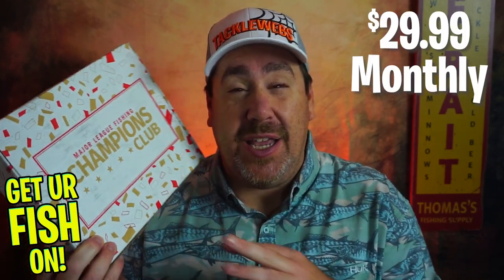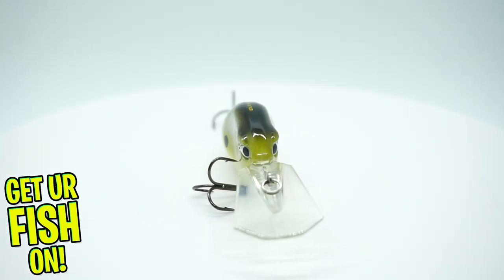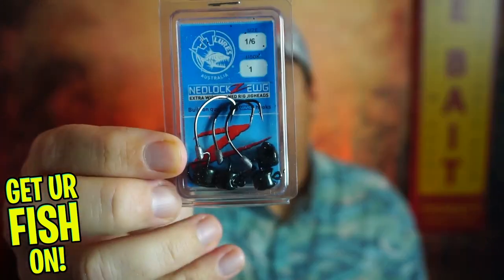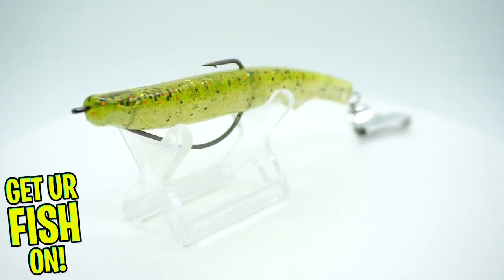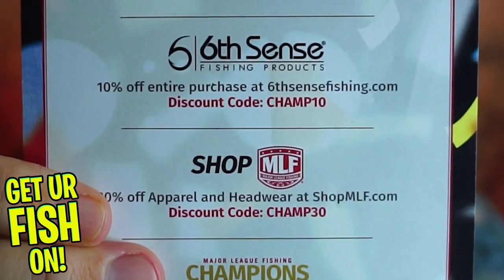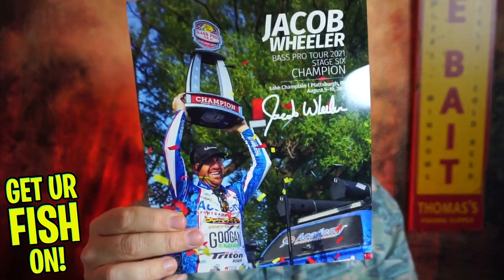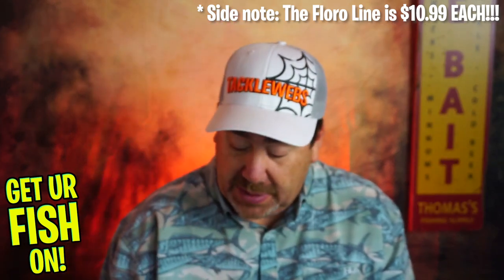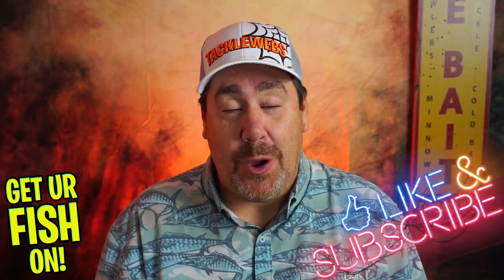MLF Champions Club Subscription Bass Fishing Unboxing December 2021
What's inside the December 2021 Major League Fishing Champions Club bass fishing subscription tackle box for December 2021? Is it high quality largemouth bass fishing products? Does the MLF Champions Club subscription bass fishing tackle box have a good value? Steve Chapman of Get Ur Fish On looks inside and unboxes the December 2021 MLF Champions Club box.